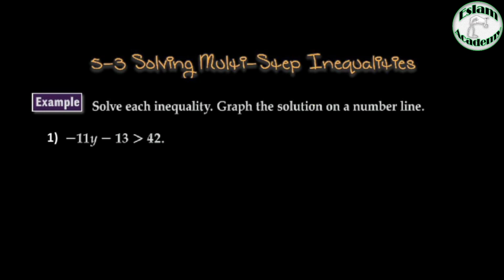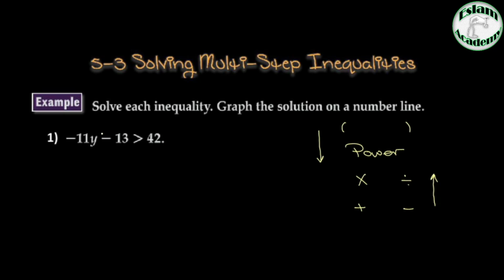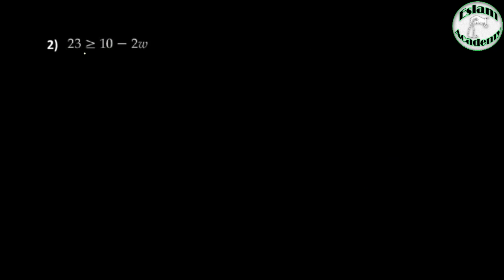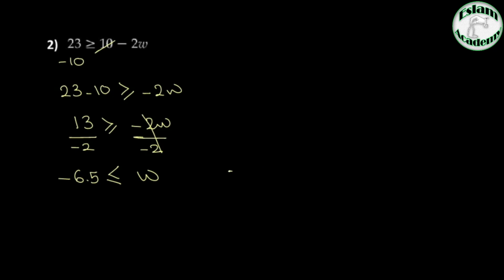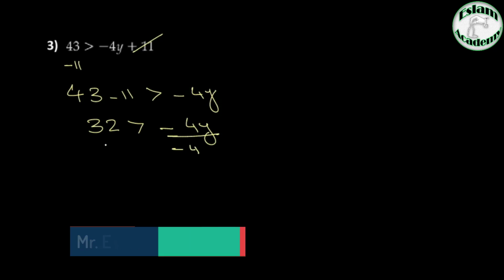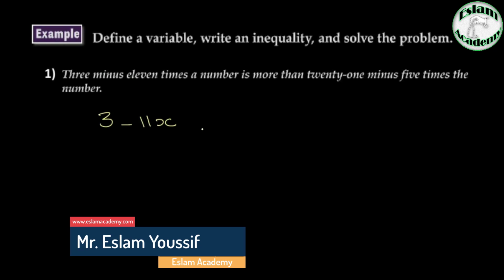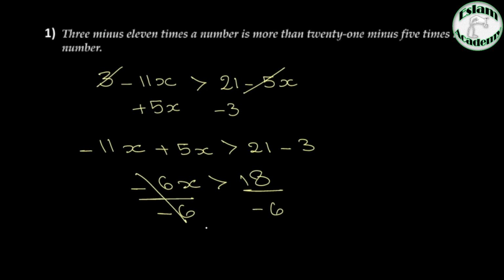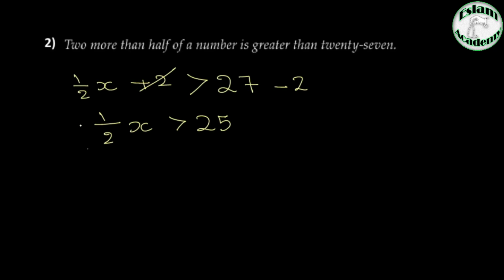Grade 9 – Chapter 5 – Lesson 3 Solving Multi-Step Inequalities - Part 1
American curriculum
Grade 9 – Chapter 5 – Lesson 3 Solving Multi-Step Inequalities